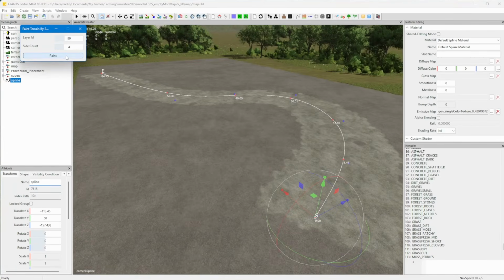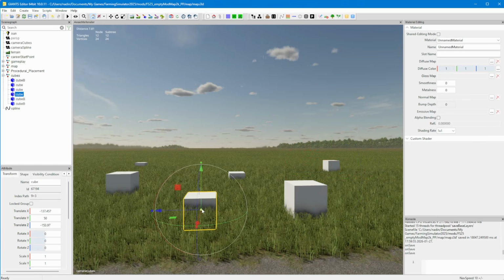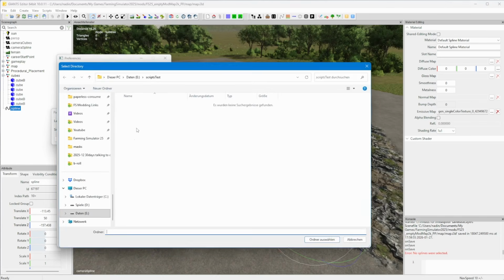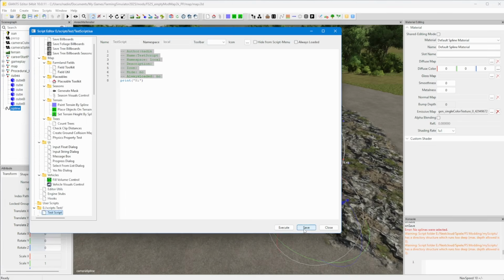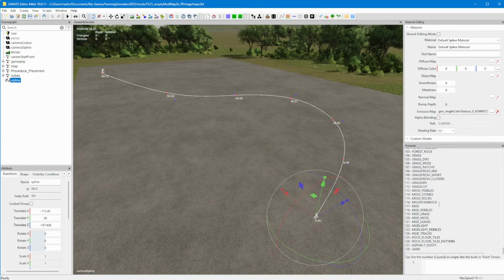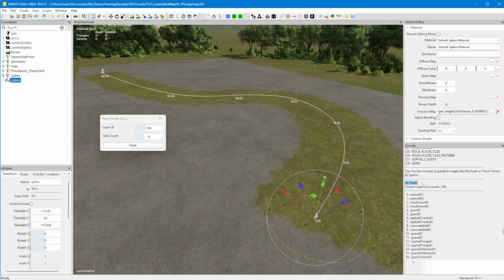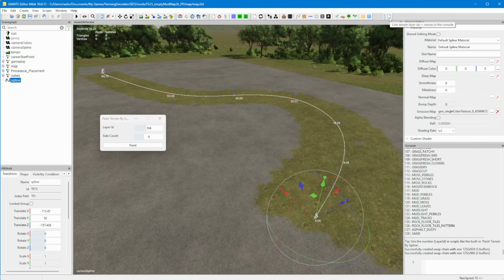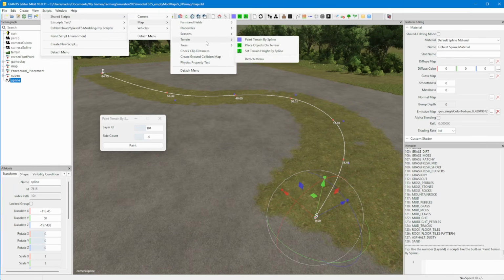Stop Doing Everything by Hand – Use Scripts in Giants Editor (GE07)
🚜 How to run and organizes scripts in Giants Editor 10🌿

- How to run scripts in Giants Editor
- How to set up and manage custom script folders
- How to use downloaded Lua scripts
- How to adjust simple script settings safely
- How to add scripts to toolbar buttons
- Where to find and use built-in shared scripts

🧾 LUA: Add the word "Hi" to the console with this command (at 5:45) :
print("Hi")

⏱️ Timestamps:
0:00 Intro
0:10 What you'll learn
0:57 Scripts menu
1:18 Place objects on terrain
2:15 Scripts with or without UI
2:46 Specific selections for a script
3:17 Set up scripts folder
4:31 Add your own script - method 1
6:53 Add your own script - method 2
8:18 Execute Terrain Texture Layer Script
9:32 Change settings within script
11:34 Reload script environment
11:58 Link scripts to toolbar buttons
13:10 Add icon to script (toolbar button)
13:33 Download icon
14:42 Most important Built-in mapping scripts
15:32 Outro